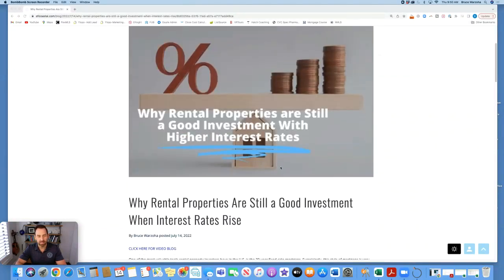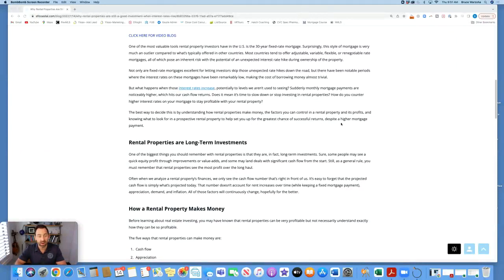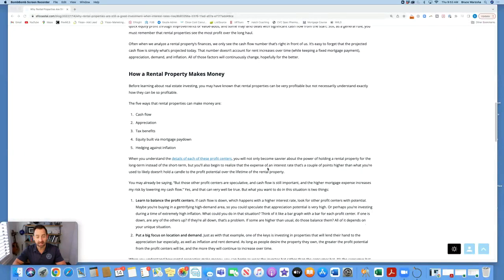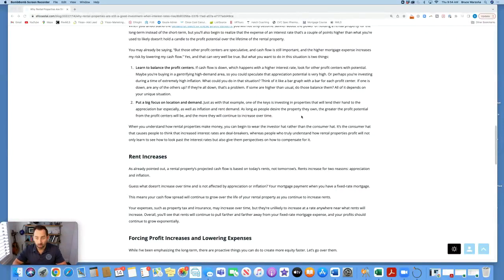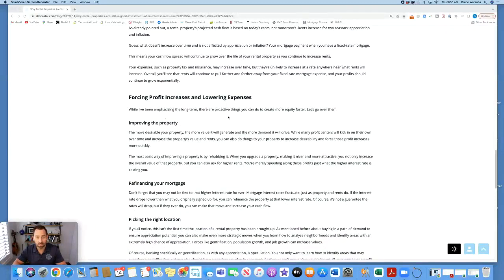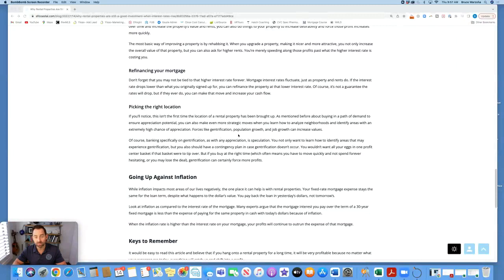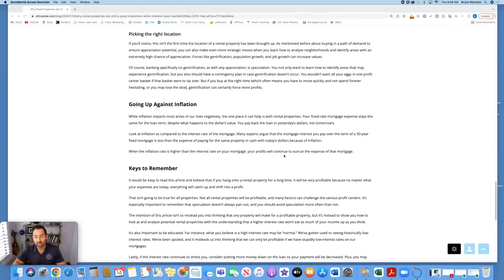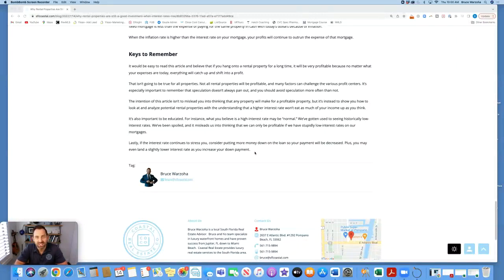Rental Investments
One of the most valuable tools rental property investors have in the U.S. is the 30-year fixed-rate mortgage. Surprisingly, this style of mortgage is very much an outlier compared to what’s typically offered in other countries. Most countries tend to offer adjustable, variable, flexible, or renegotiable rate mortgages, all of which pose an inherent risk with the potential of an unexpected interest rate hike during ownership of the property.

Not only are fixed-rate mortgages excellent for letting investors skip those unexpected rate hikes down the road, but there have been notable periods where the interest rates on these mortgages have been remarkably low, making the cost of borrowing money almost trivial.

But what happens when those interest rates increase, potentially to levels we aren’t used to seeing? Suddenly monthly mortgage payments are noticeably higher, which hits our cash flow returns. Does it mean it’s time to slow down or stop investing in rental properties? How do you counter higher interest rates on your mortgage to stay profitable with your rental property?